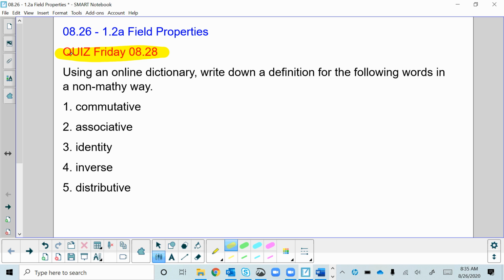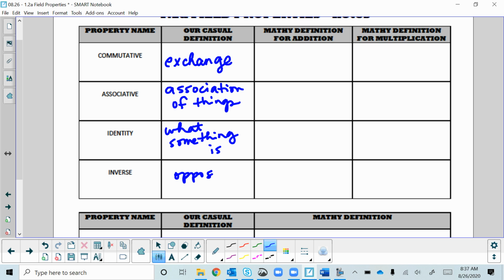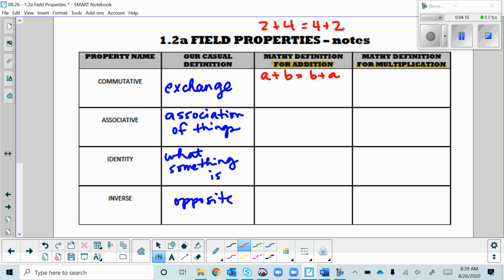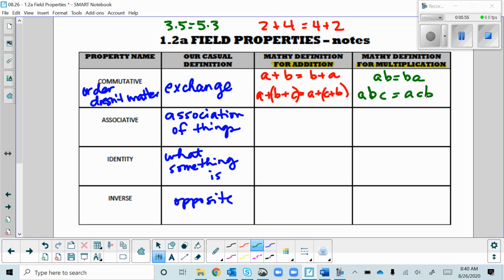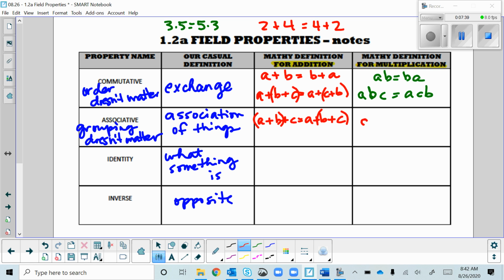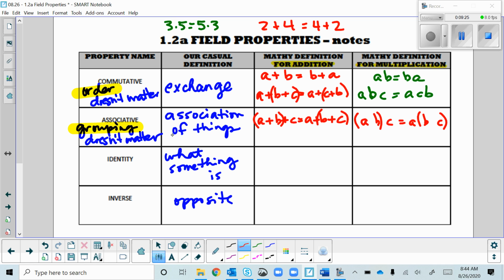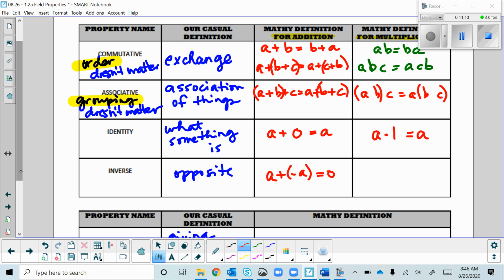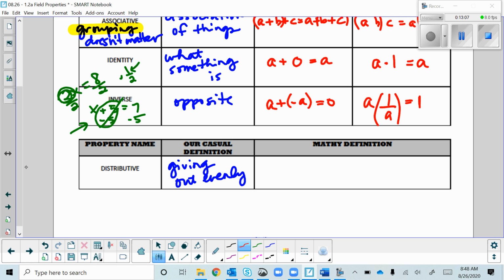1 2a Field Properties VIDEO